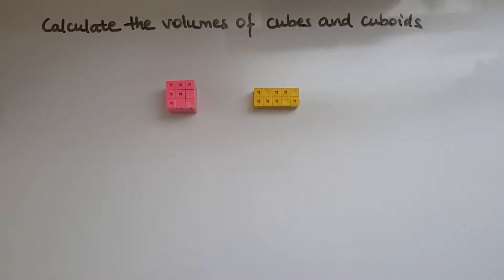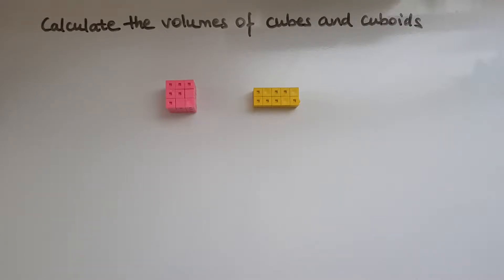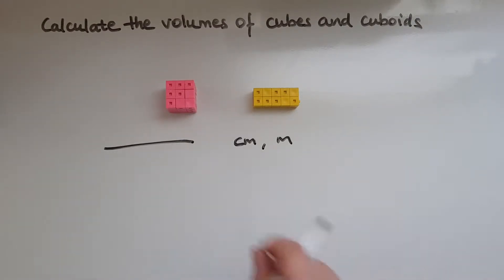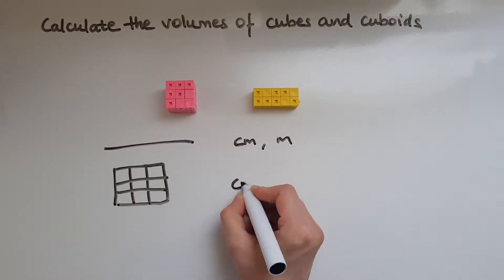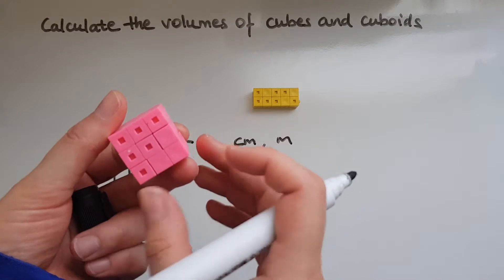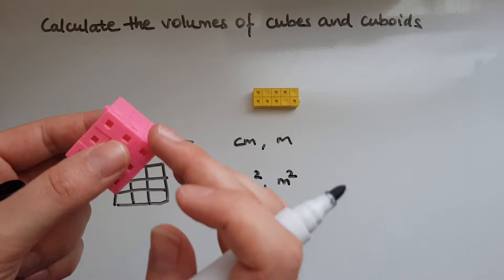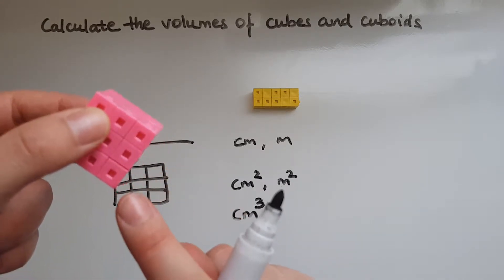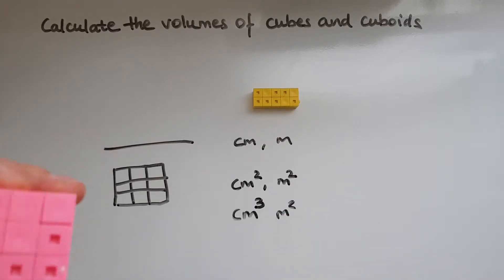L1.23.1 Functional Skills Maths Level 1: Calculate the volumes of cubes and cuboids